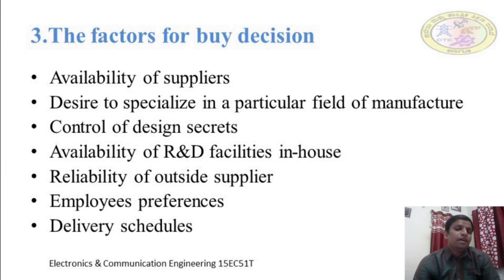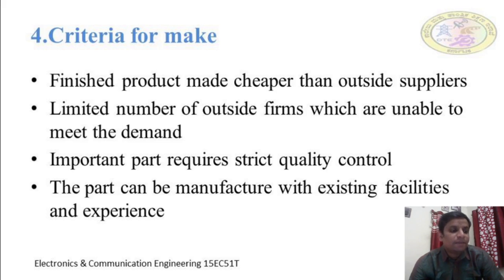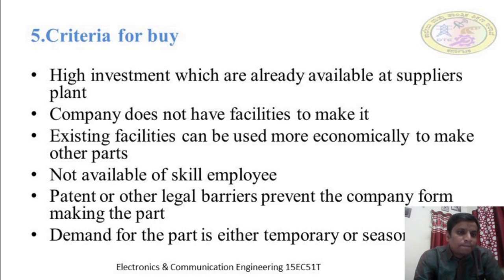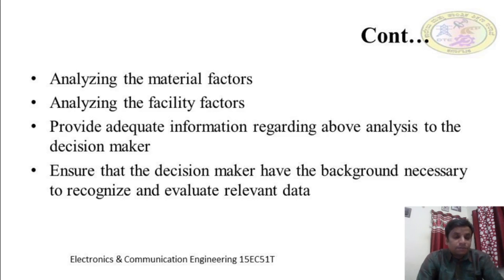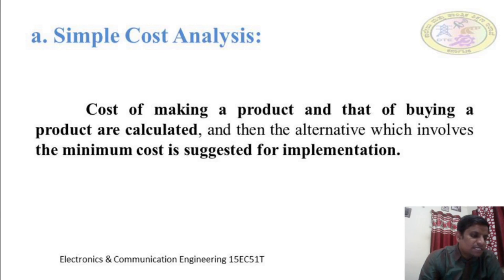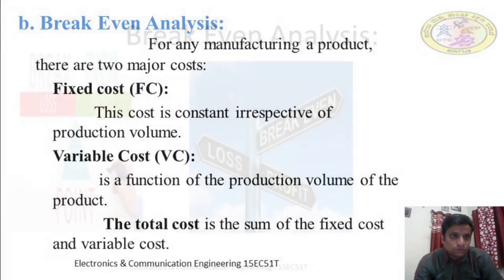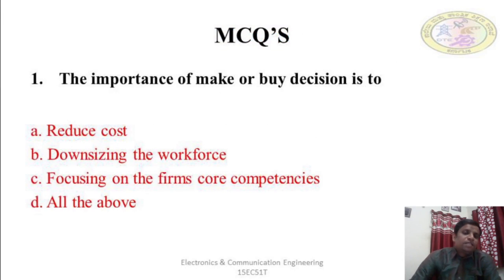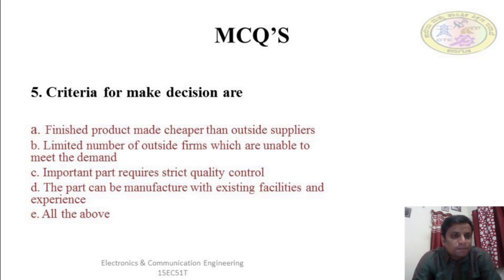EC_15EC51T_U2_S6.VID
Organizational Management and Entrepreneurship